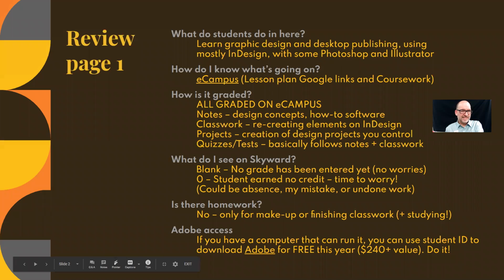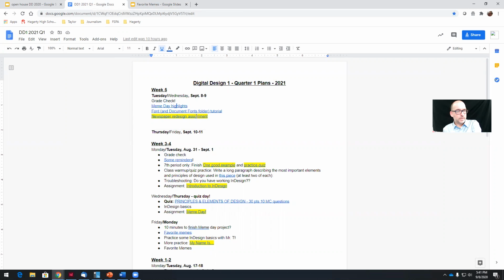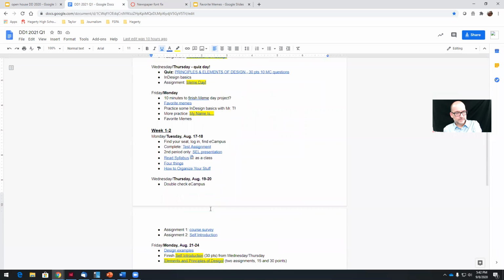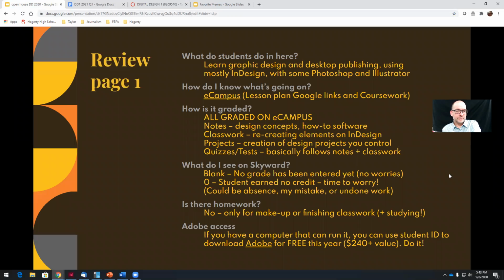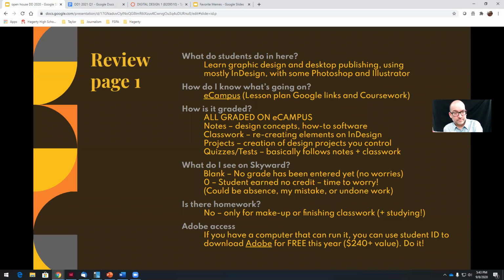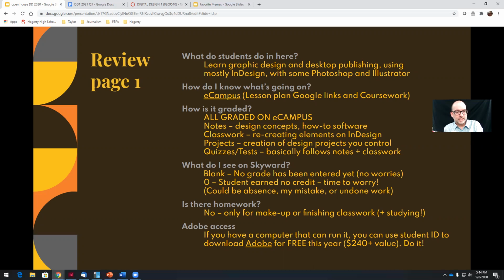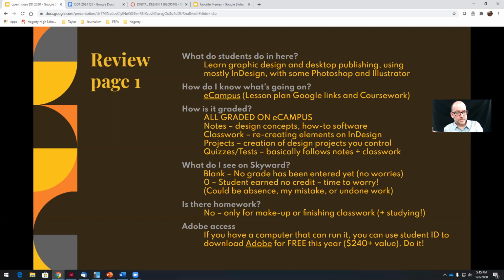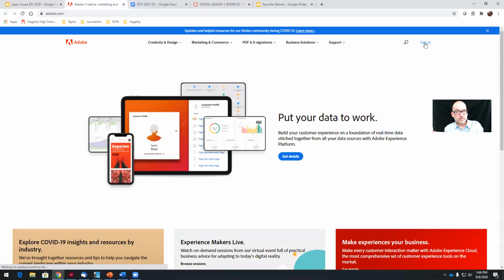Digital Design Open House 2021